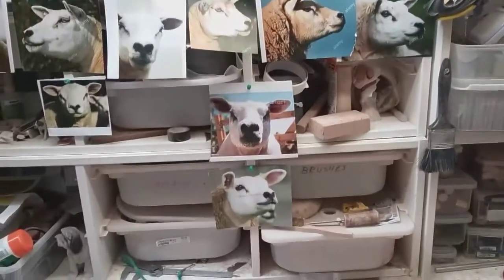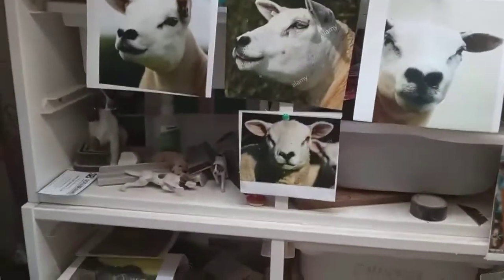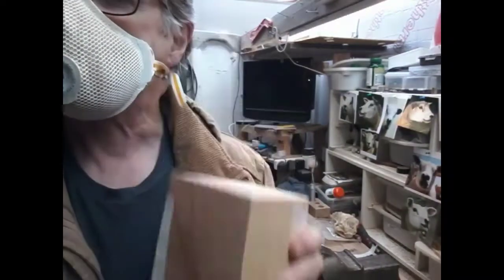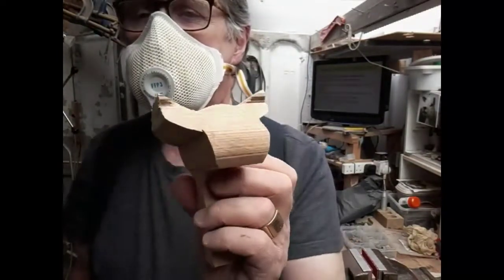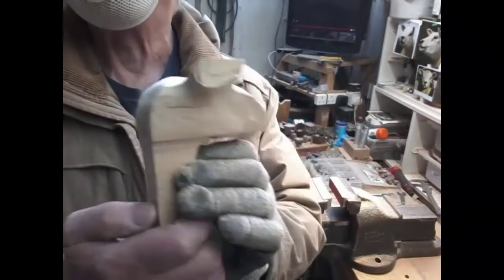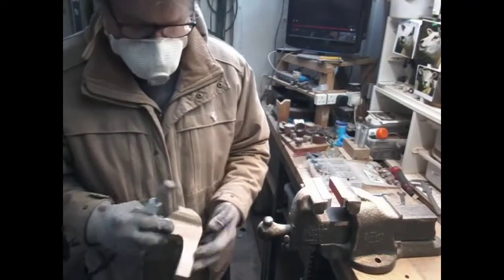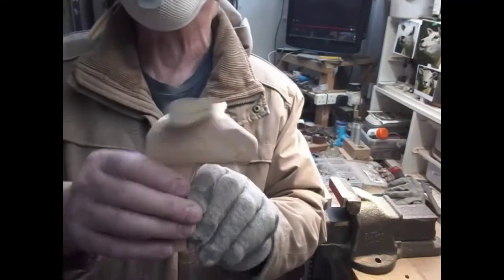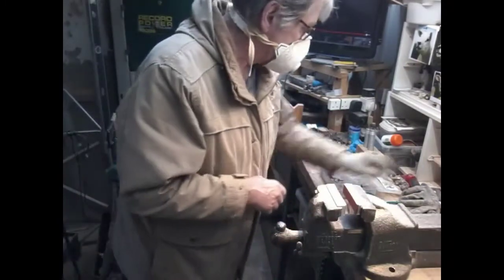Carving aTexel sheep head part 1